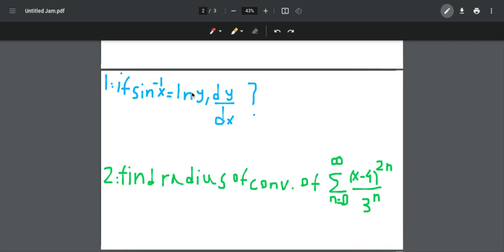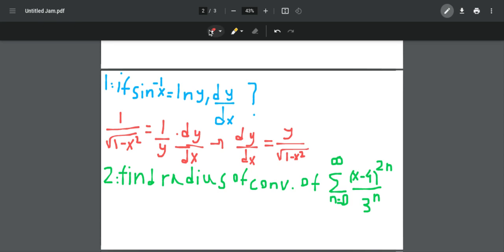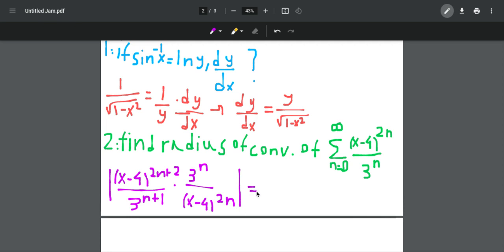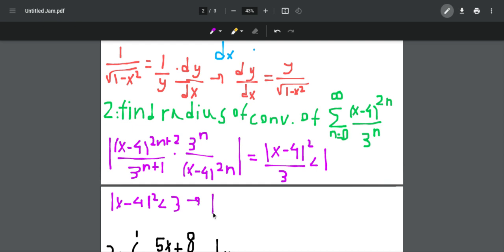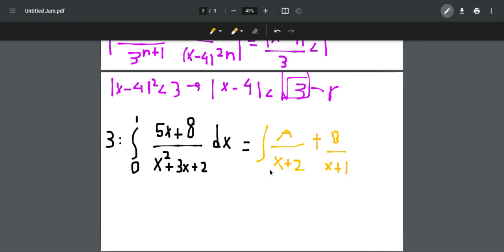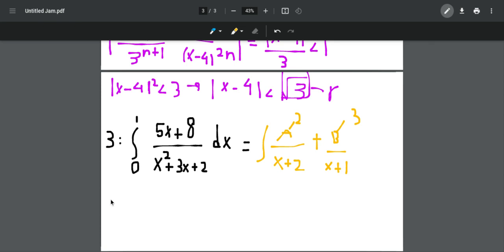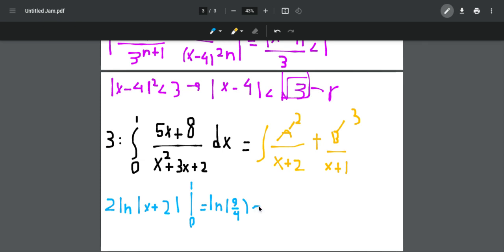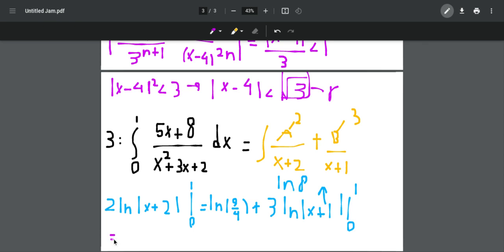ap calc bc mcq